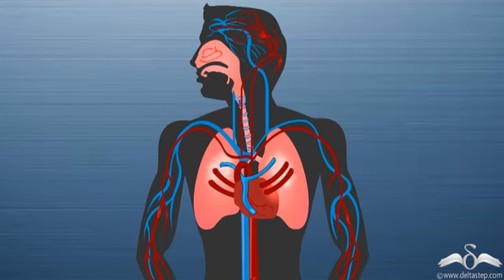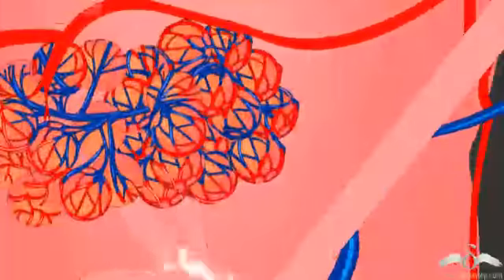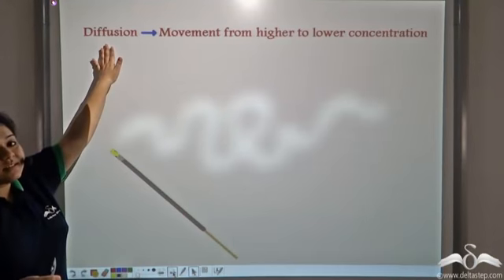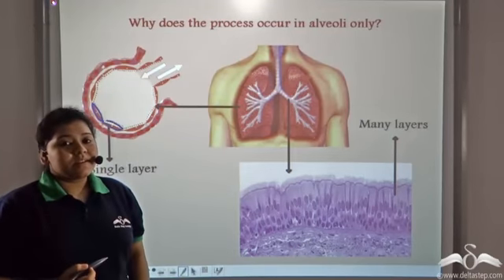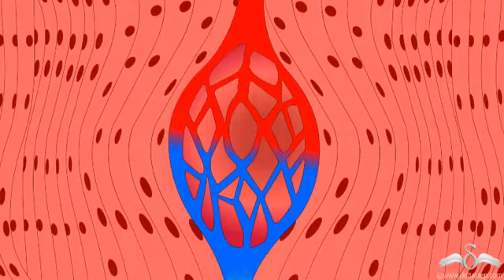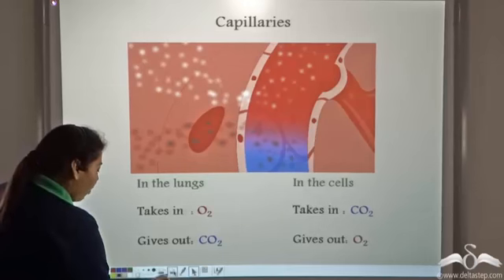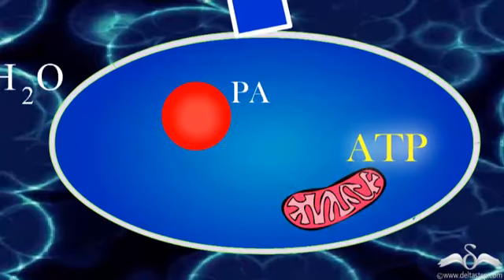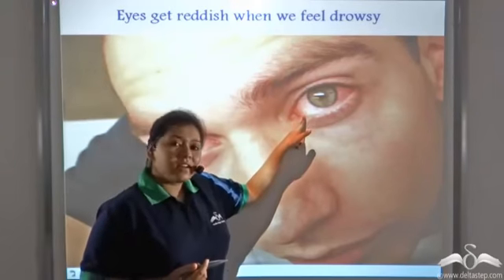Transport of Oxygen in Lung and Tissue